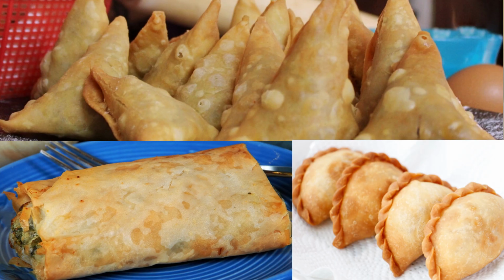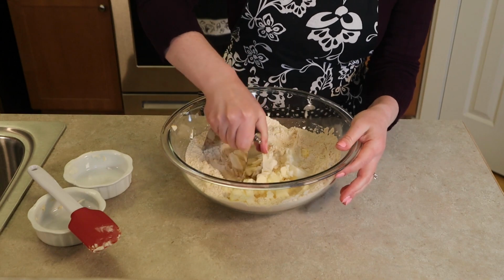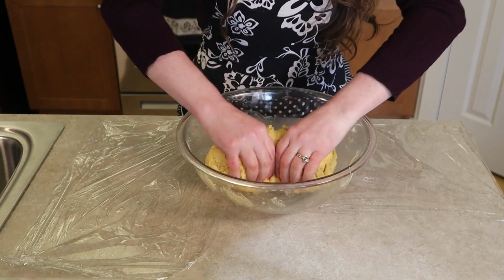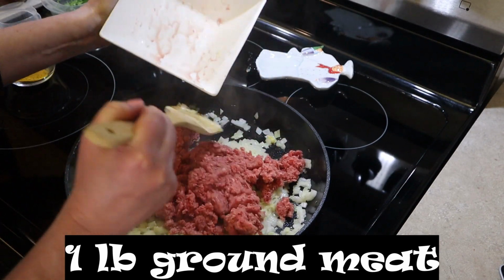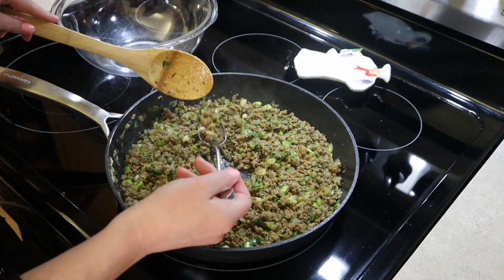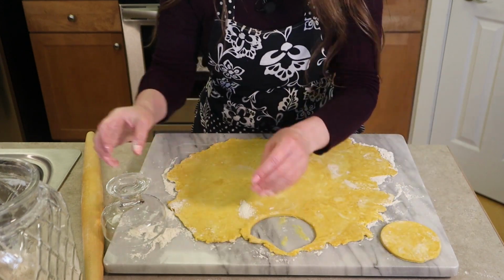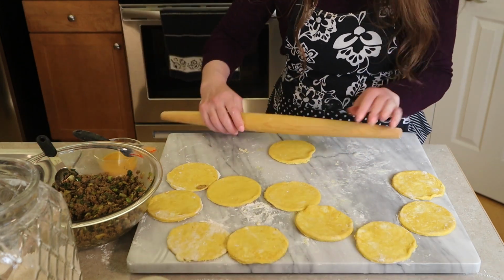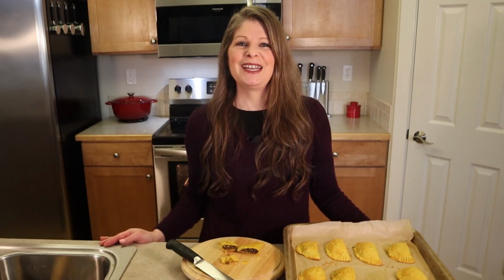Jamaican Patty: Spice & Herb Meat Filling Wrapped in a Buttery & Flaky Turmeric Crust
Mini dough encrusted meat or veggie pies are the ultimate street food or appetizer. This recipe contains the most common spices and herbs found in Jamaican cuisine. You get the Caribbean heat from the spicy, seasoned meat and golden, flaky pie crust from the turmeric and mix of butter and shortening. Now that’s a savory pie worth making!

Content Time Markers:
00:00-01:23 Description & visuals of the Jamaican patty
01:23 Visual of ingredients: pie dough & meat filling
01:53 Mix ingredients to make the pie dough; Cut in butter & shortening
03:00 Visual of what pie dough should look like before adding liquid (small balls of shortening & butter resembling petite peas or coarse cornmeal)
04:12 Visual of when you have added enough liquid to pie dough
05:07 Make the meat filling: sauté veggies, cook meat, & add spices & herbs in appropriate order (tips on when & how much spice to add)
09:20 Roll out dough, cut out rounds, fill each round, fold & seal
13:05 Quick recap of filling each round (double time) & brush each filled pie w/egg wash
13:52 Final product fresh out of the oven; Get a close-up of the inside